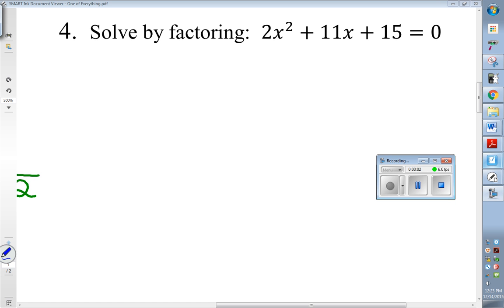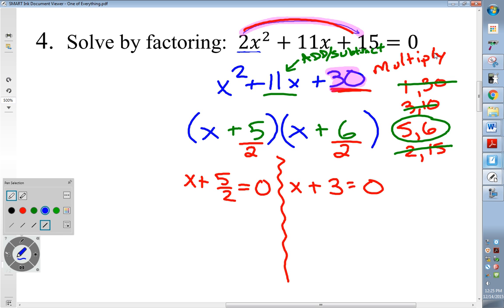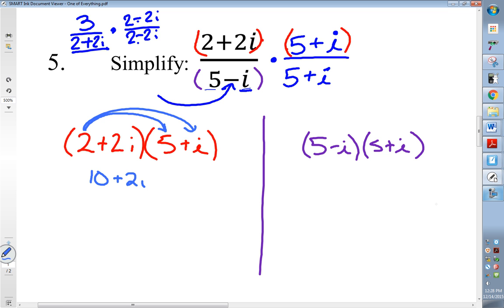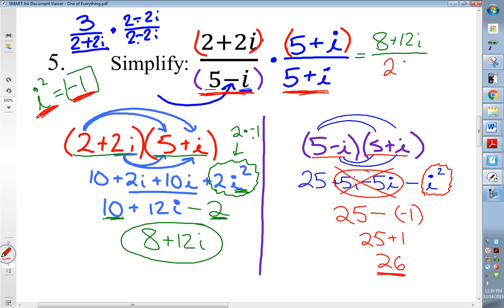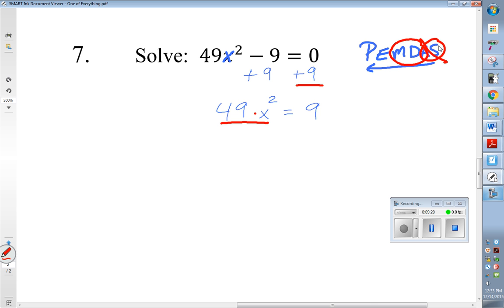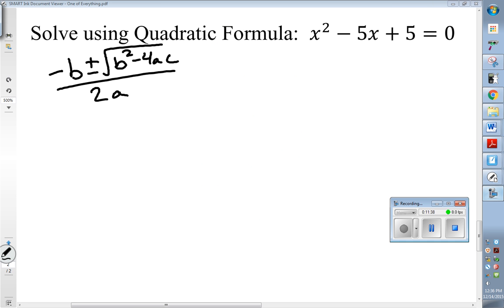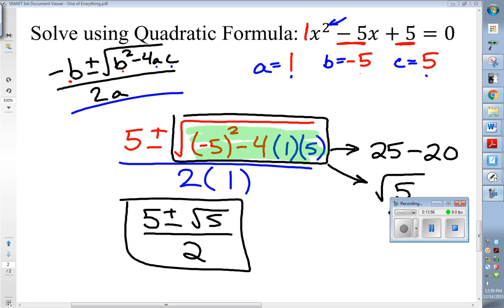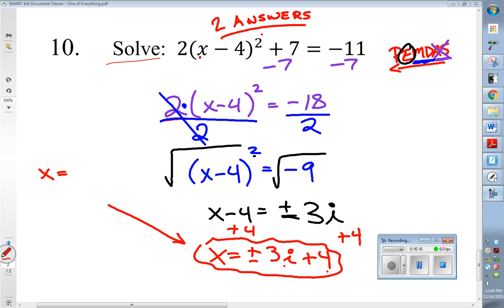Dealing with x^2 and i Review Part 2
Schwanekamp
Ben Davis